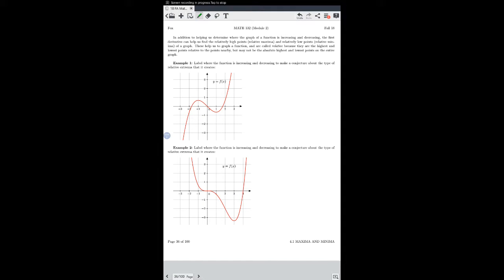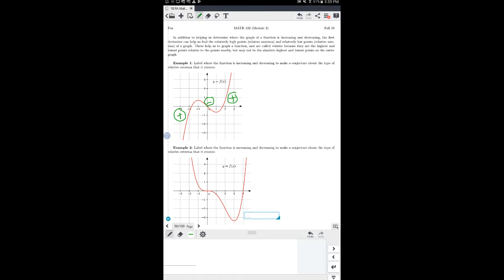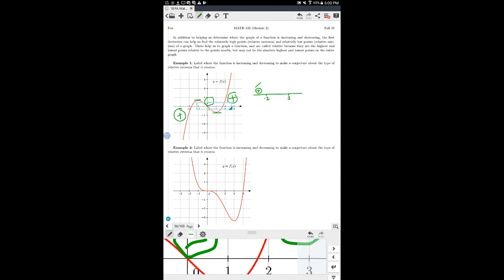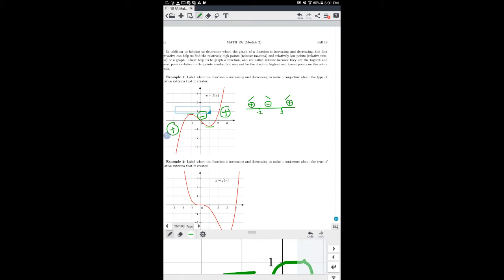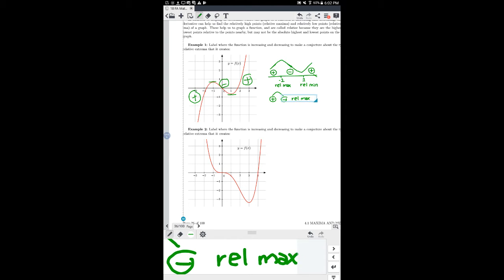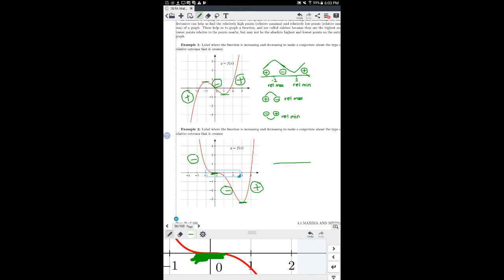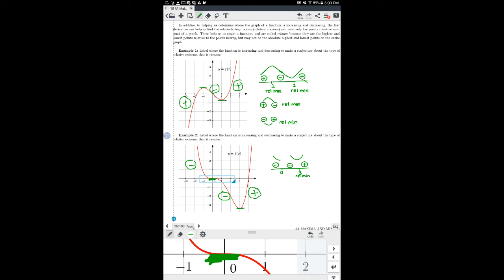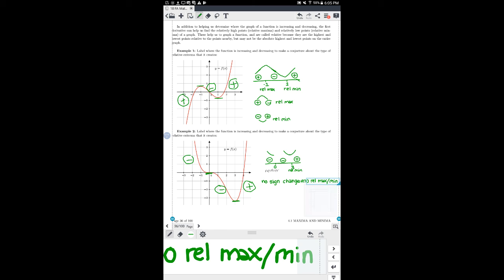6.40 f' Graphical Exploration